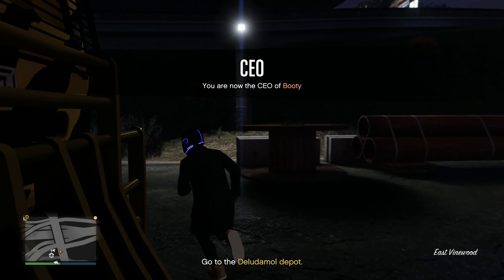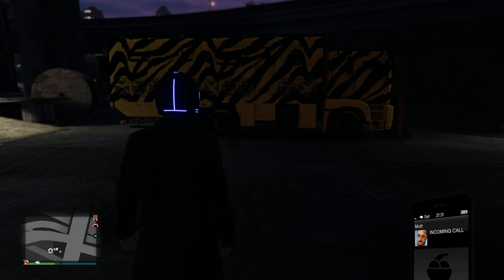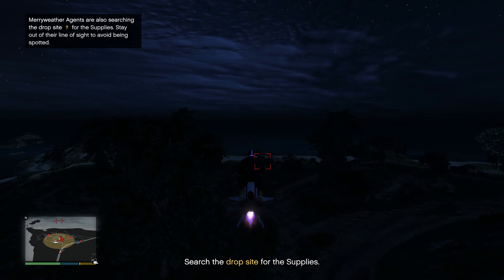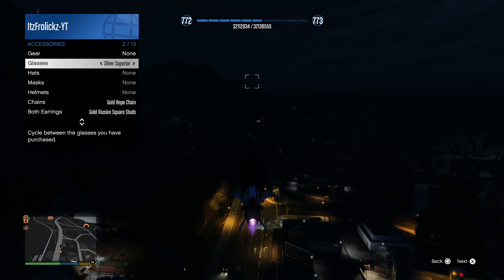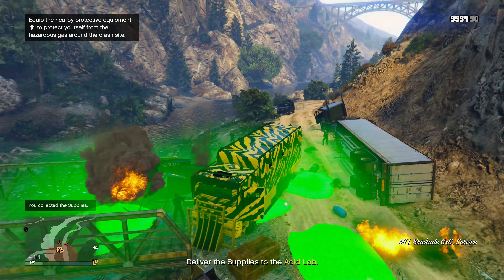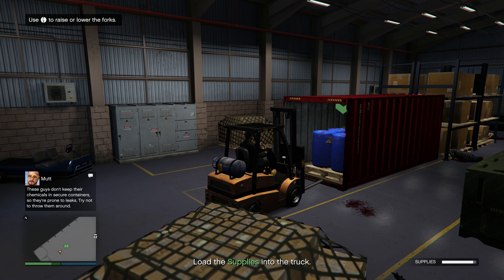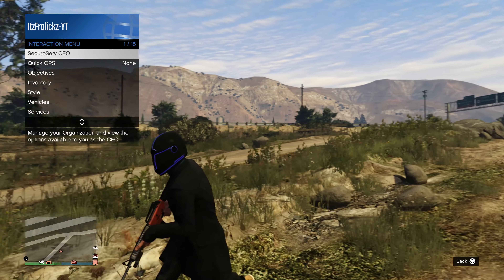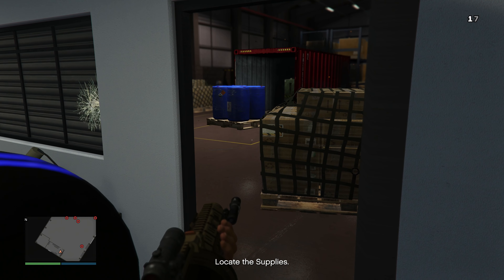NEVER Buy Supplies for the Acid Lab | Guide to Steal Supplies in GTA Online